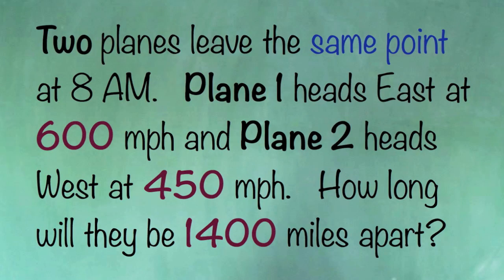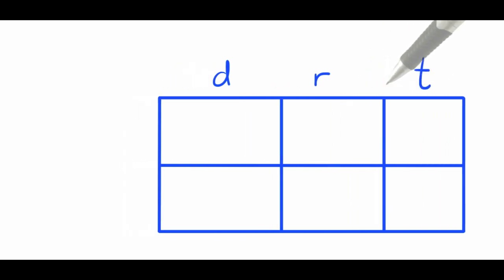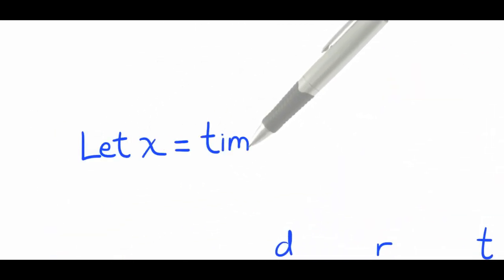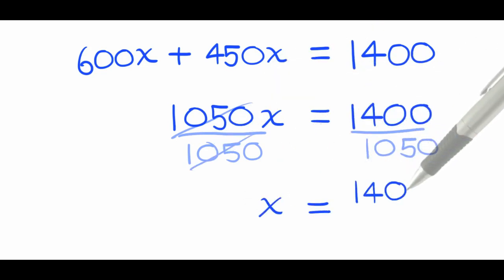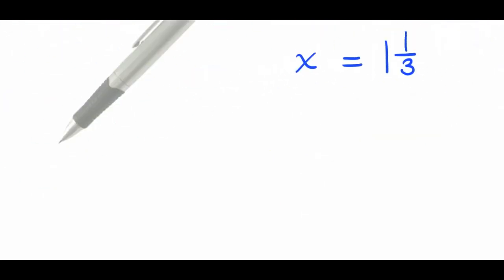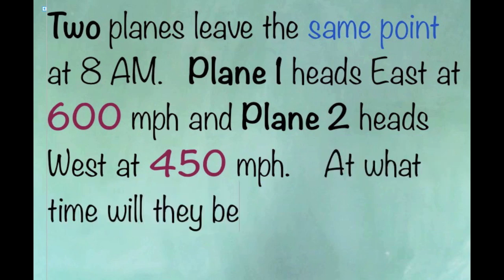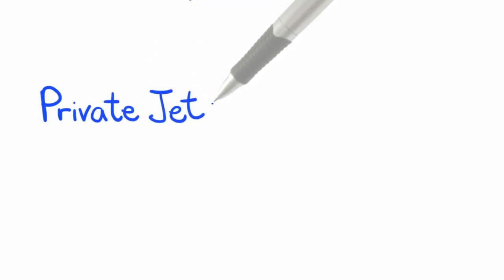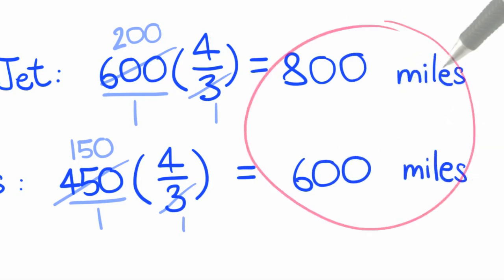Time, Rate, and Distance (Opposite Directions)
This uniform motion (problem 2) involves one object traveling in one direction and the other in the opposite direction, solving for "how long" (or the amount of time) two moving objects traveling until they are certain distance apart.

This problem is also called "distance rate time problem" or "uniform rate problem."

Extended questions:
"At what time will they be a certain distance apart?" 3:00
"How far has each object traveled?" 3:08

The actual problem from the video:
"Two planes leave the same point at 8 AM. Plane 1 heads East at 600 mph and Plane 2 heads West at 450 mph. How long will they be 1400 miles apart? At what time will they be 1400 miles apart?  How far has each plane traveled?"

• Follow me on these social media sites:

My Poetry YouTube channel (you get to see me in person)